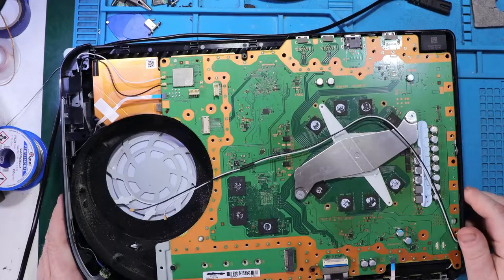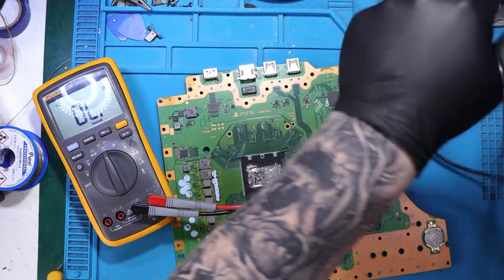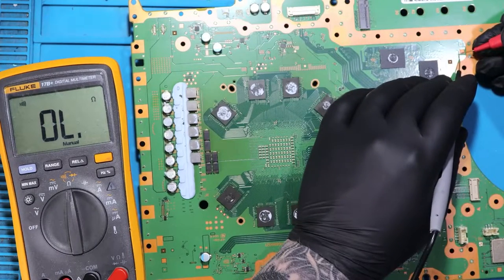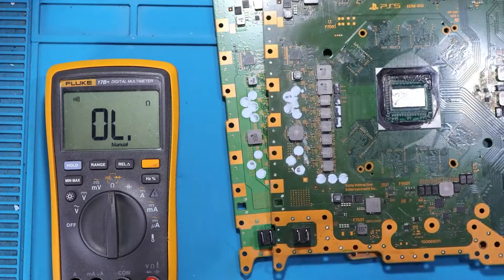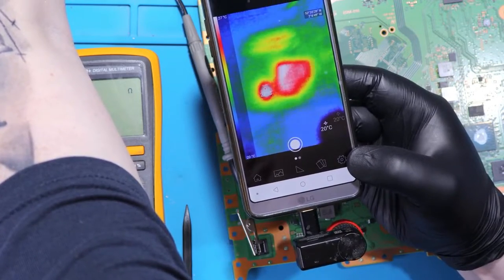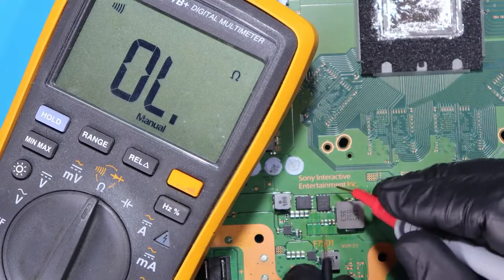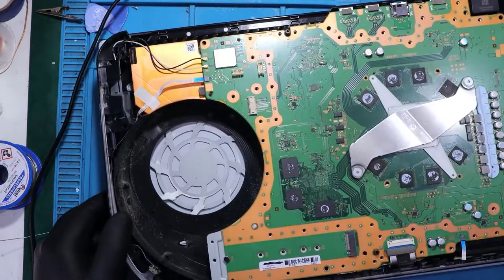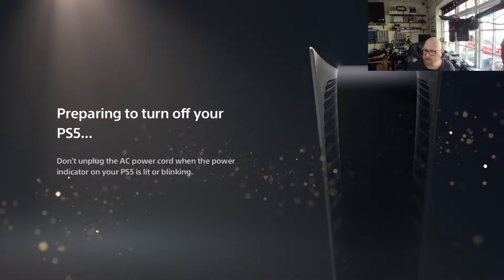2 seconds BLOD Blue Light Of Death PS5 repair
In this episode we're fixing the PS5 with 2 secs BLOD. Can we fix it?